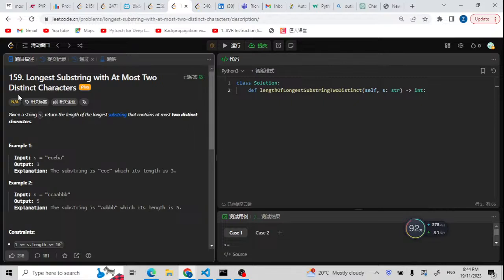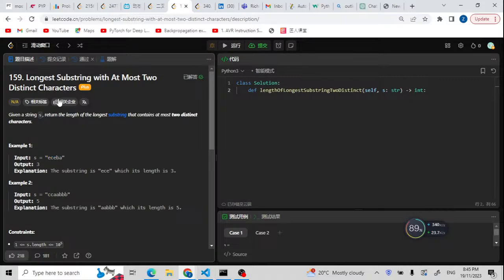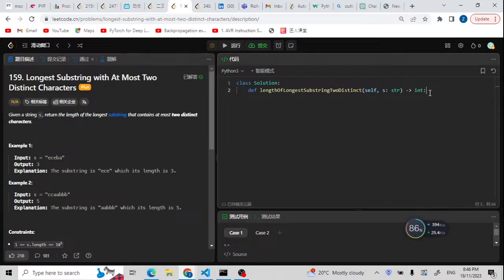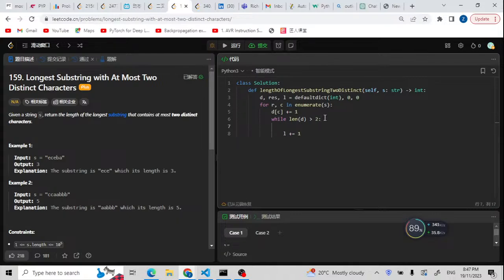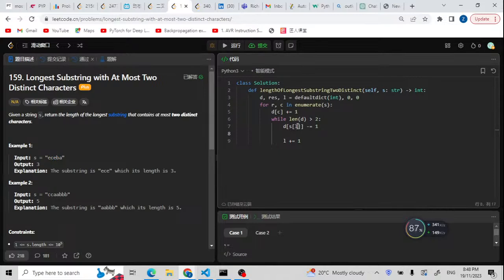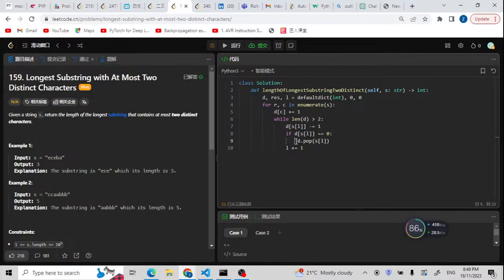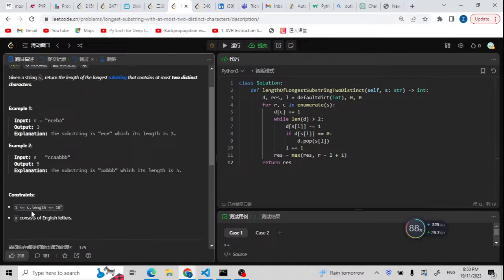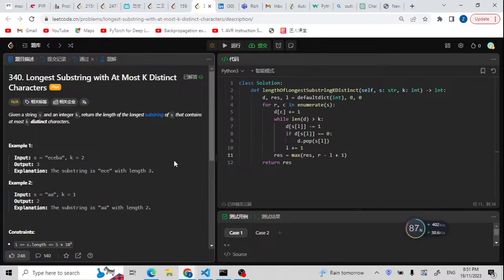Leetcode 159. Longest Substring with At Most Two Distinct Characters (sliding window 340)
159. Longest Substring with At Most Two Distinct Characters
340. Longest Substring with At Most K Distinct Characters